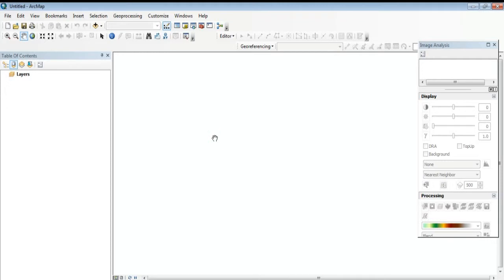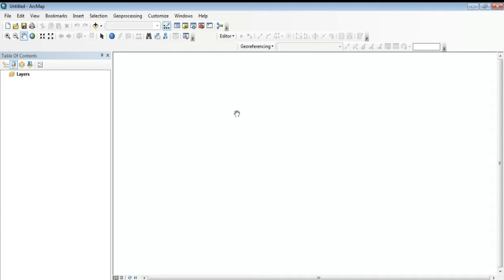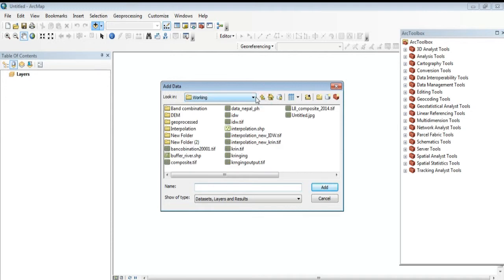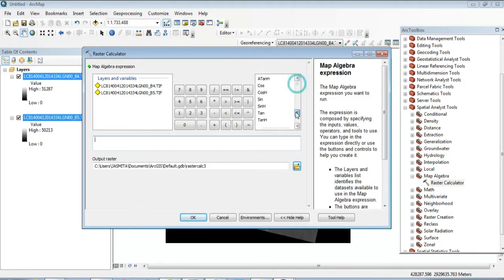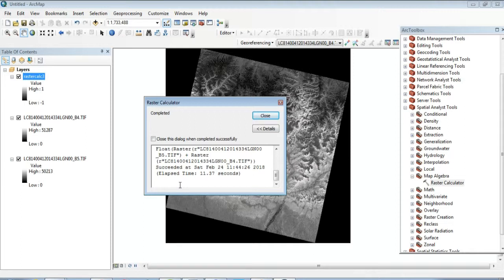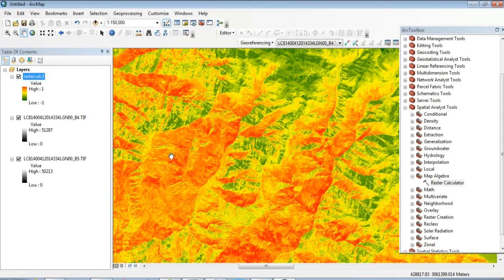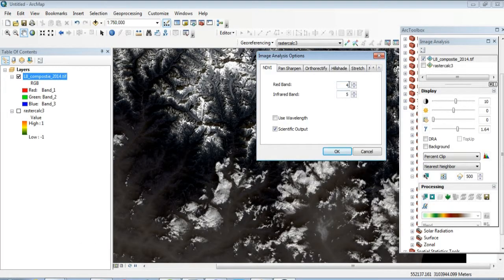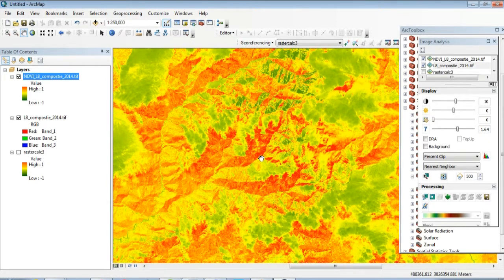Tutorial 5: || ArcGIS 10.2.1 || NDVI